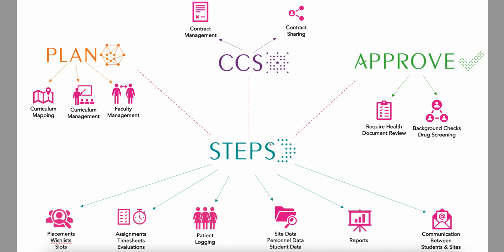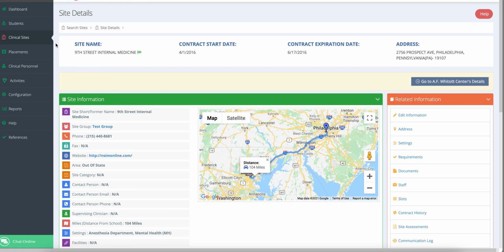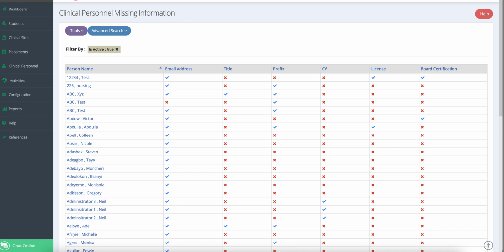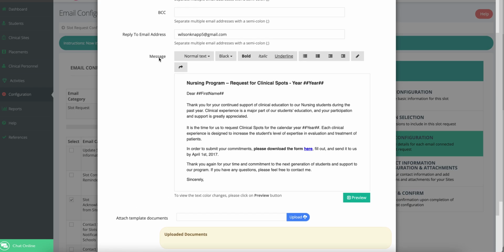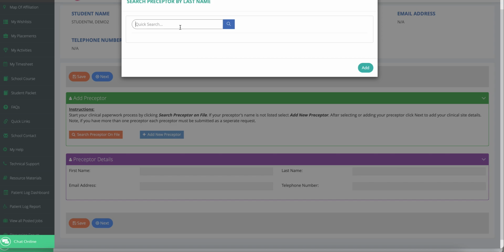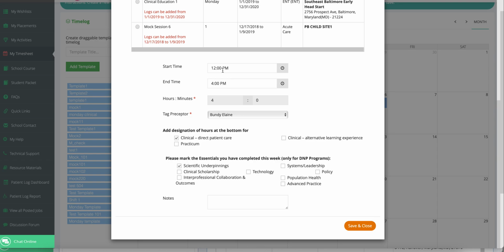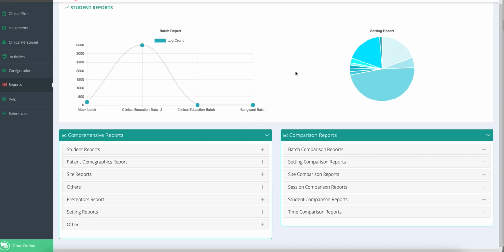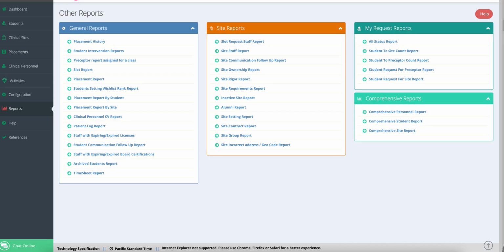Exxat STEPS Nursing Overview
This video explains how Exxat streamlines clinical education for all nursing programs and specialty tracks.  In this video you will learn a brief overview of how to simplify managing placements, storing data, tracking student information, conducting evaluations, and running reports for accreditation.